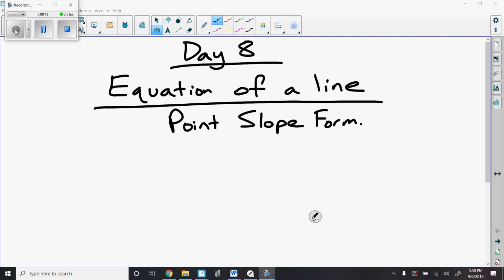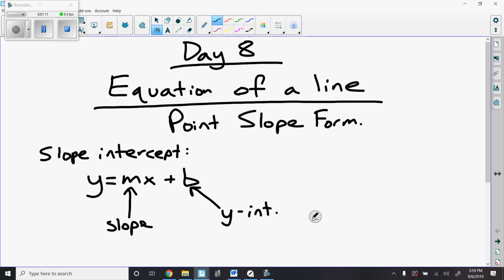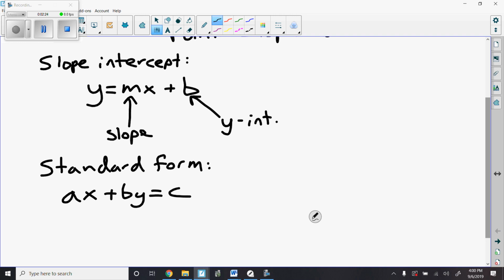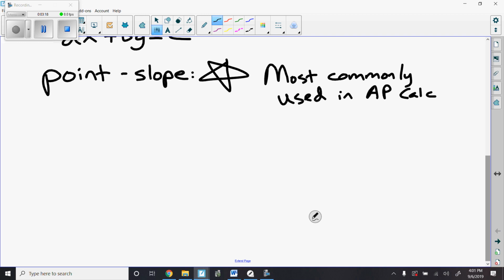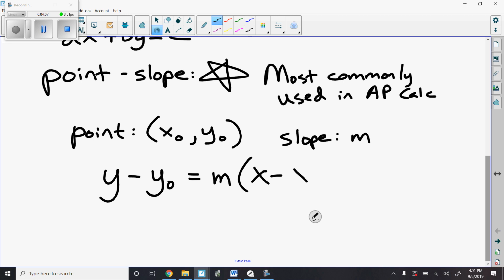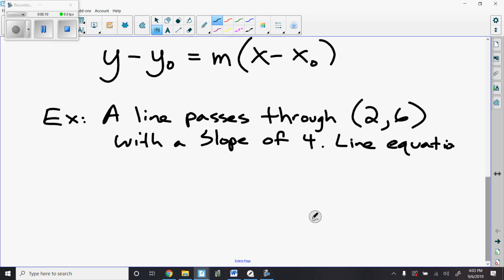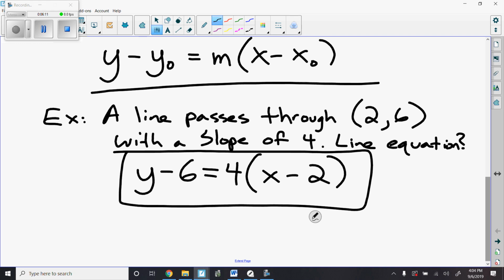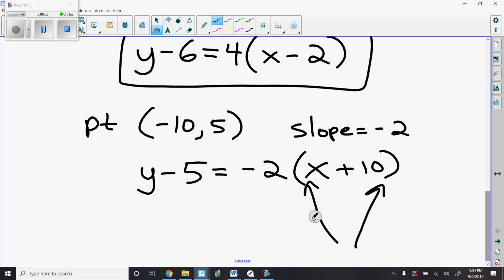AP Calc Day 8 19 20 Point slope form of equation of a line